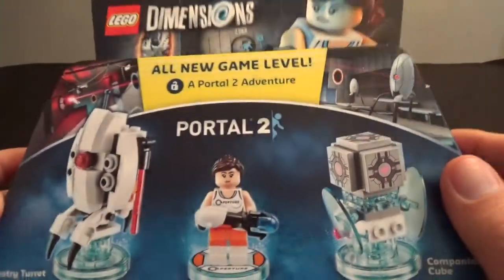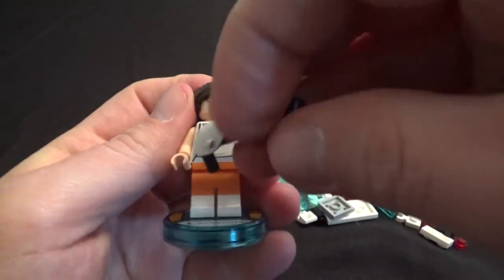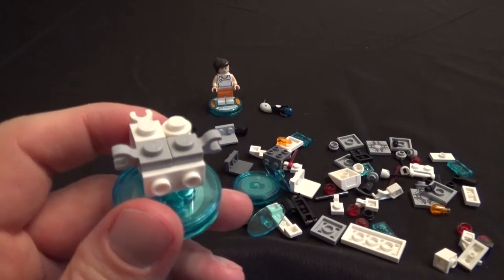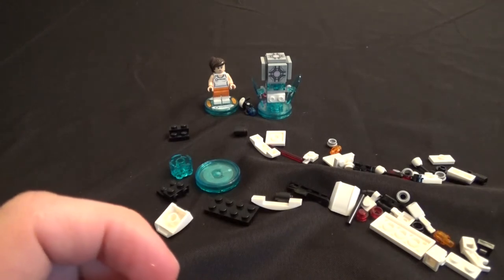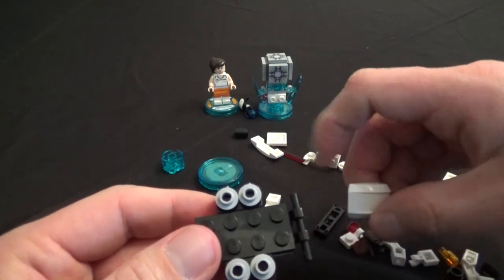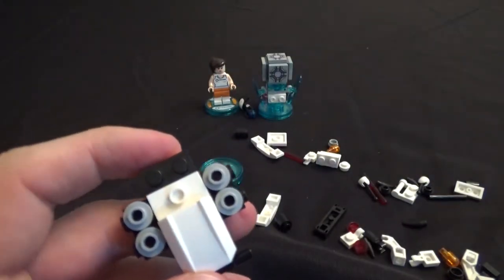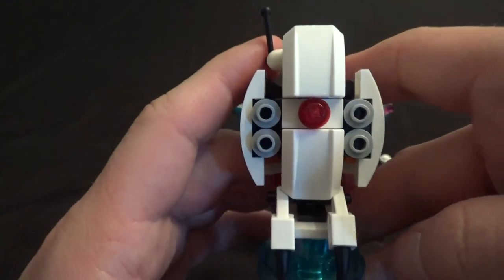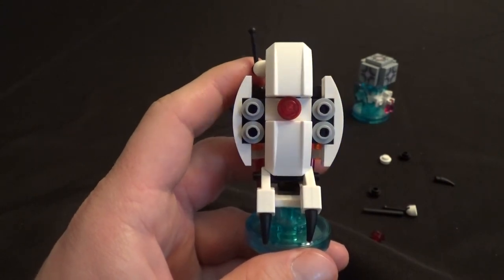Portal 2 Level Pack Lego Dimensions Unboxing & Building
GLADOS is still alive, and she's in Lego Dimensions!